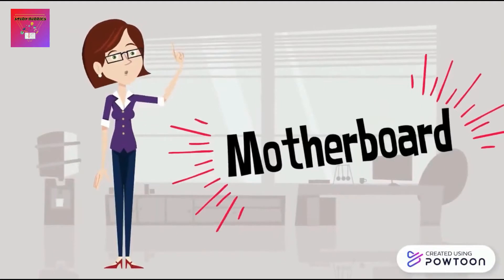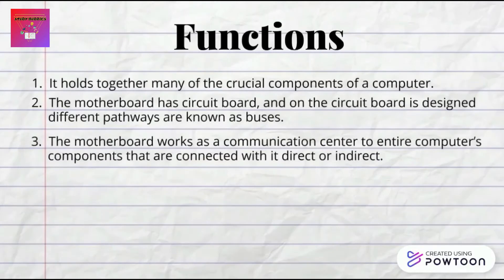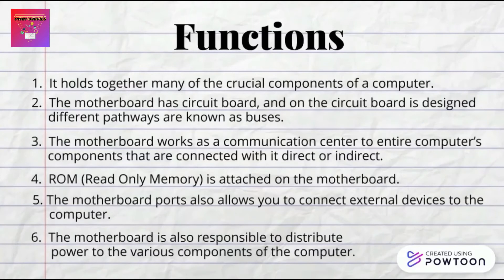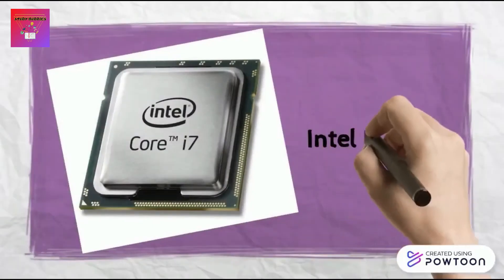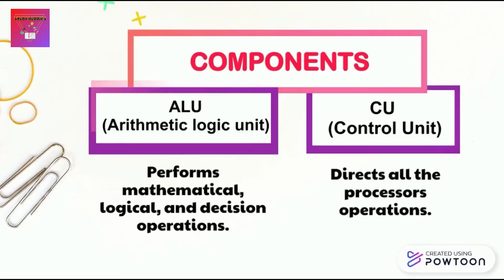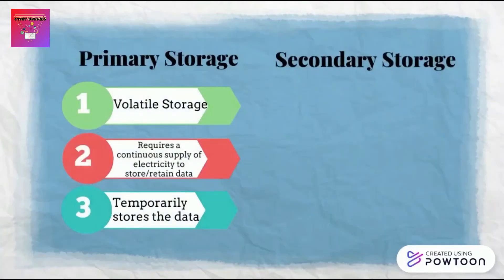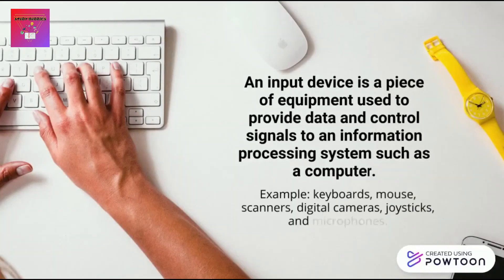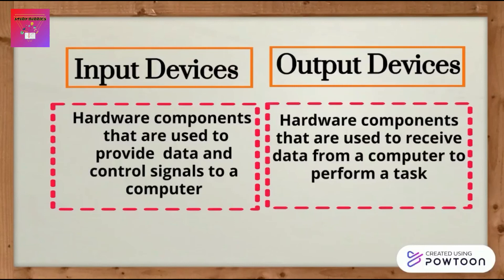HARDWARE | ICT | FOUNDATION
At the end of this video, you will learn about :
- Motherboard, Central Processing Unit (CPU), Storage, Input Devices and Output Devices

Chapter Points :
0:50 – Motherboard
3:12 – Central Processing Unit (CPU)
5:10 – Storage
6:15 – Input Devices
6:45 – Output Devices